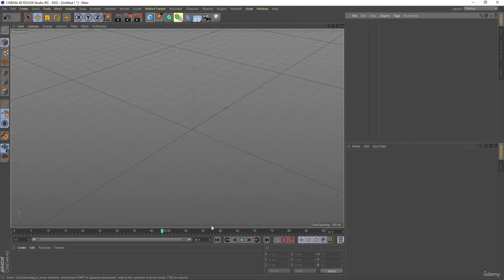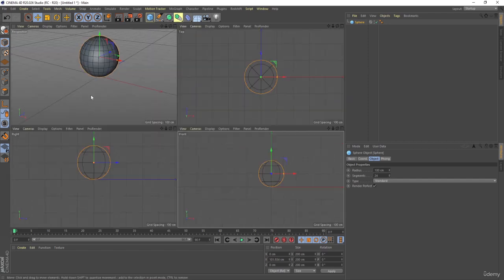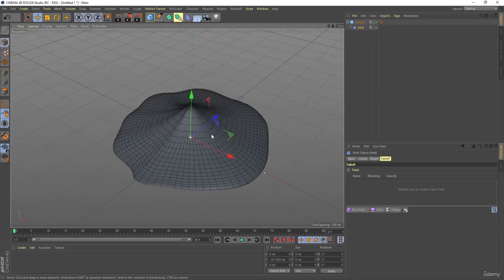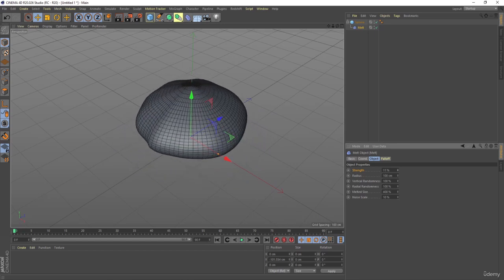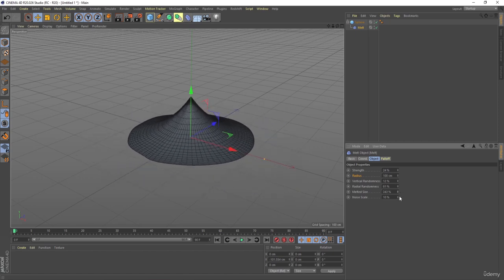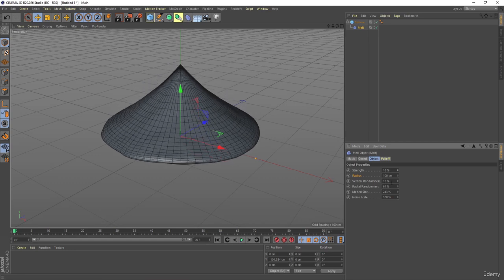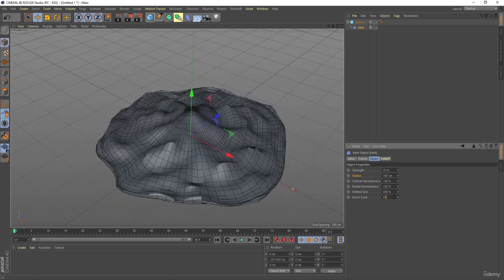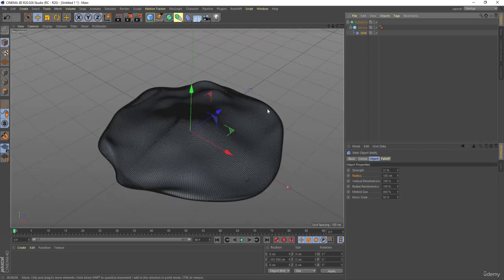38 12 Melt